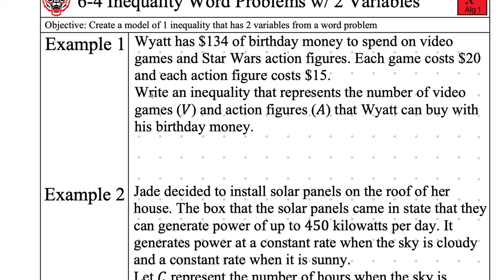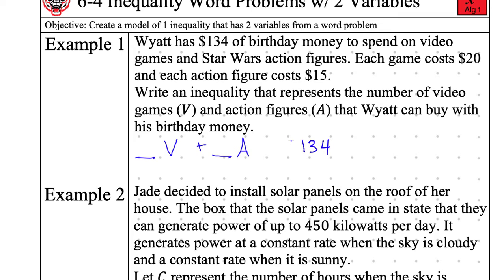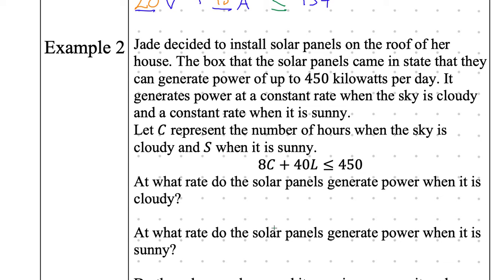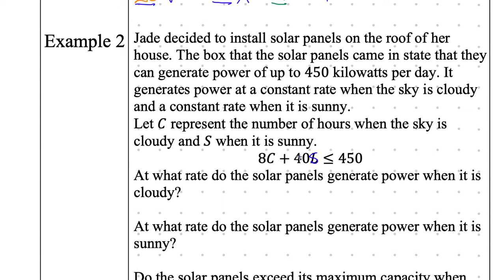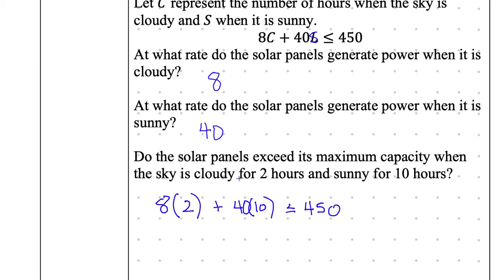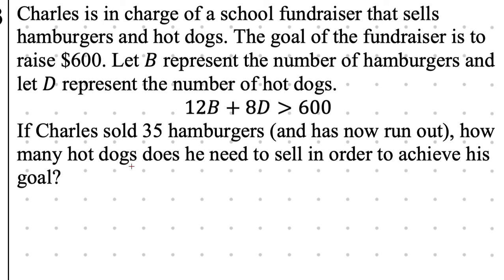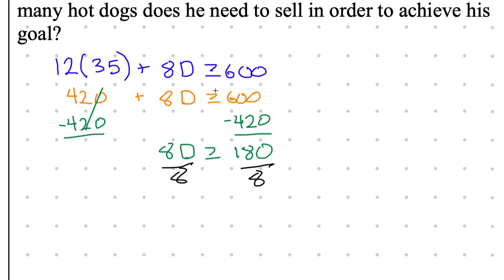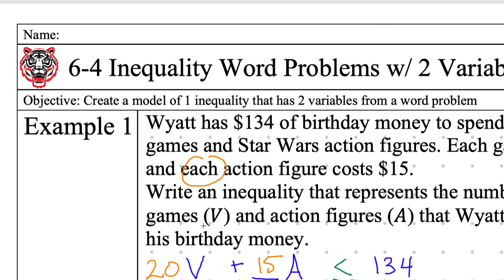Algebra 1 notes 6-4 Inequality Word Problems w 2 Variables